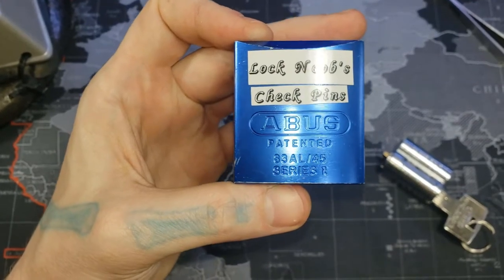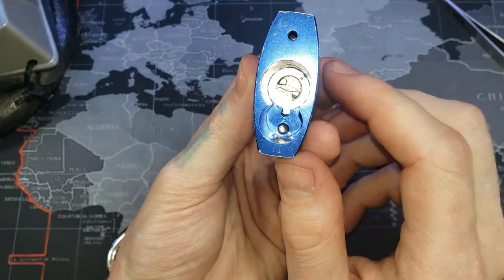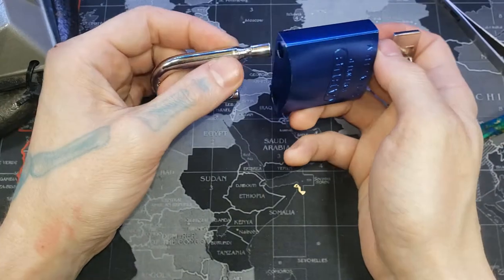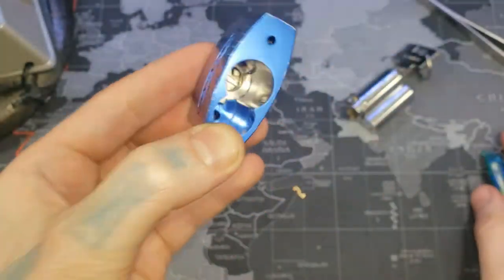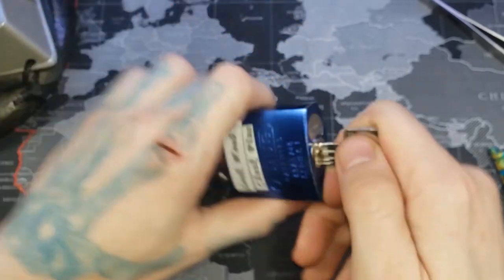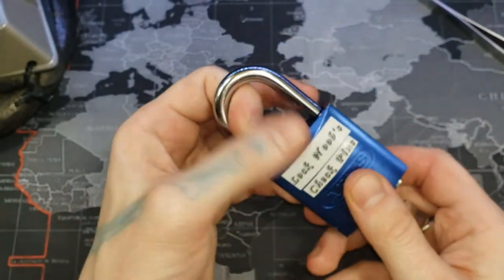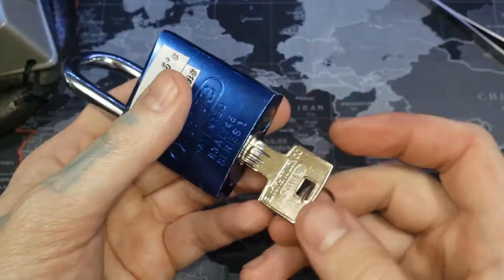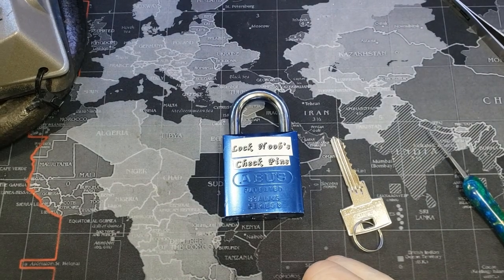117) Abus 83AL/45 How to Replace the Shackle - Assembly with Z Bar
Abus 83AL/45 How to Replace the Shackle - Assembly with Z Bar